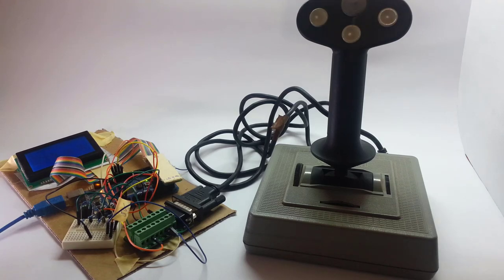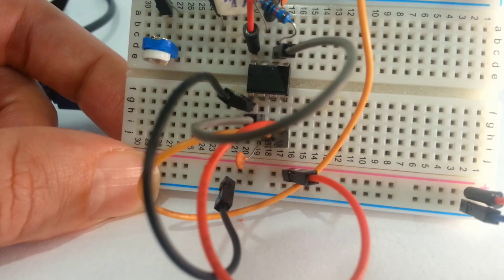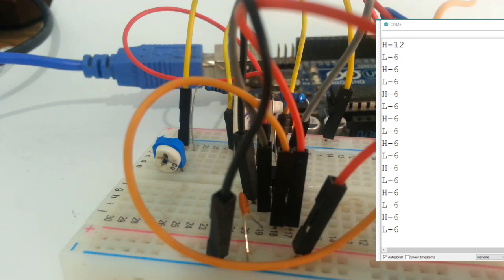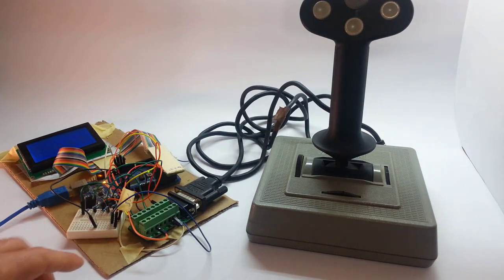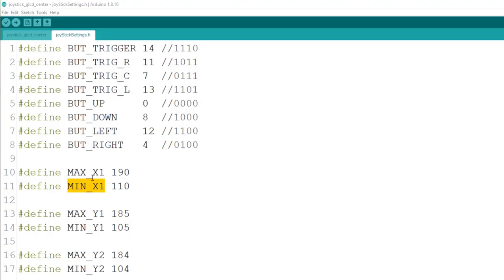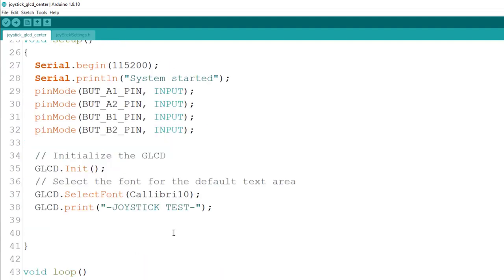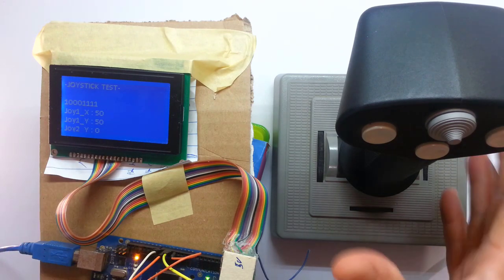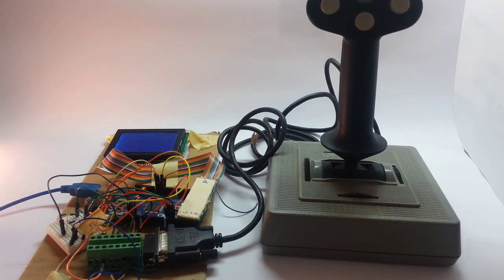The analog joystick adventure – part II – we got it centered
Back in the early 90’s if you had one of this bad boys, you were envied by your friends .
In the privies video I showed how the button works, but got into issues with the analog.
In this video I show you the way I worked it out in the end, it took some time and few trials and errors.
In the end I show how I can calculate the position of the analog stick and scroller.
If you got any ideas of what to do with it – please leave them in the comment.